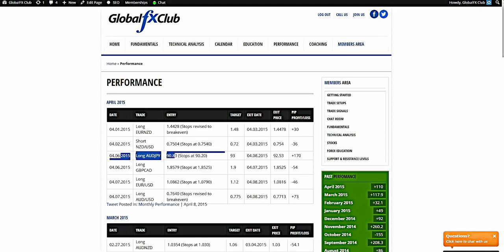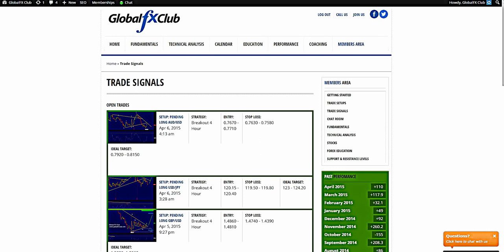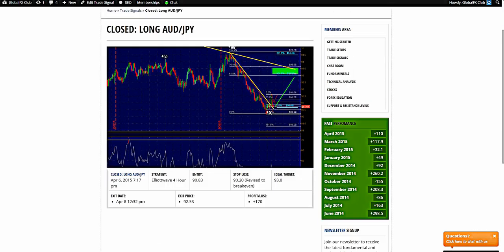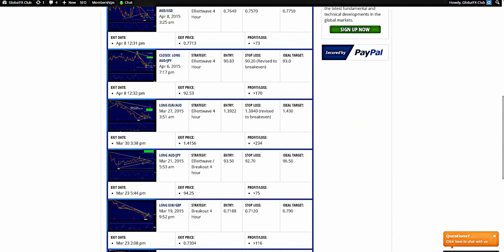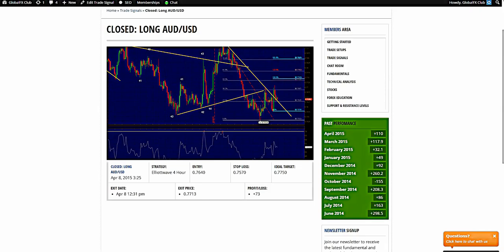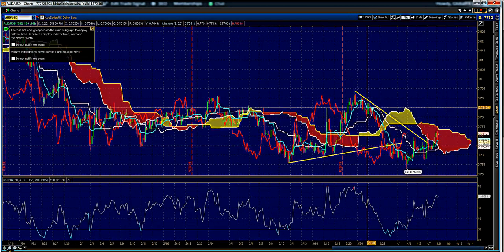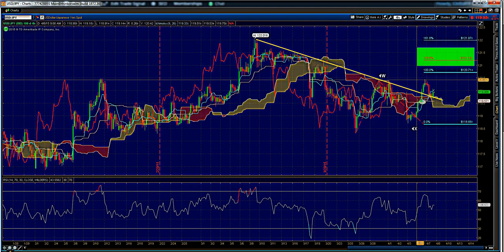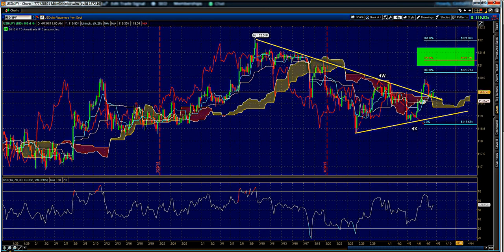Ichimoku Kinko Hyo Daily Video 04/08/2015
Taking a look at USD/JPY, GBP/USD, EUR/USD and more as we provide an outlook on the currency pairs from an Ichimoku Kinko Hyo perspective.

for forex trades, fundamental developments, and currency market outlook.